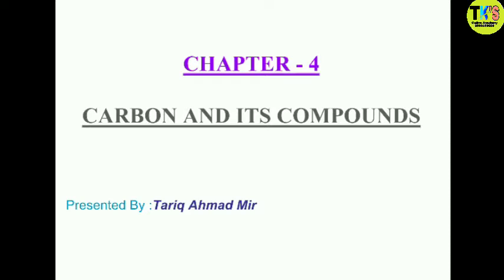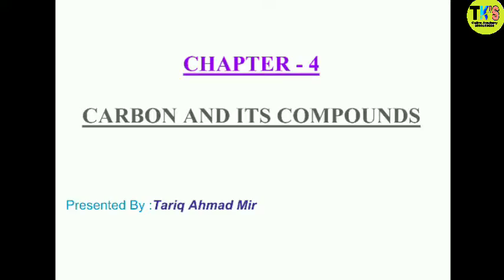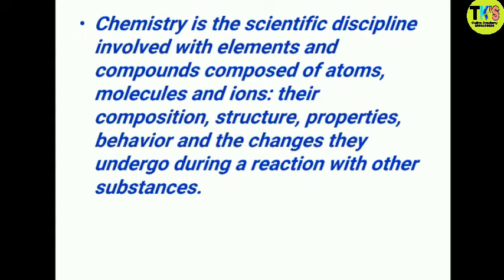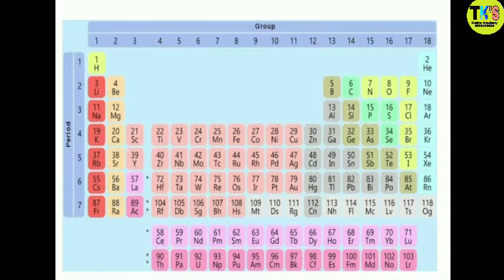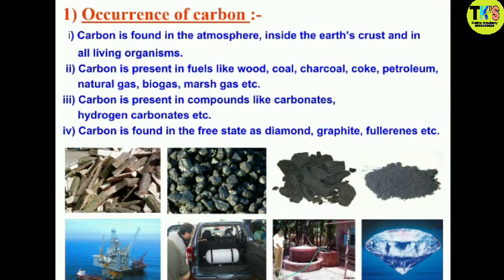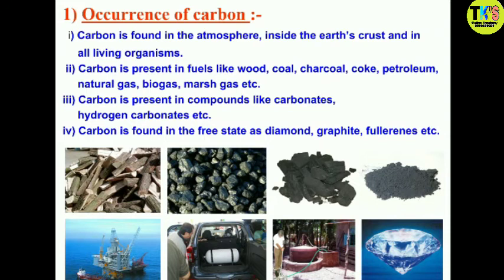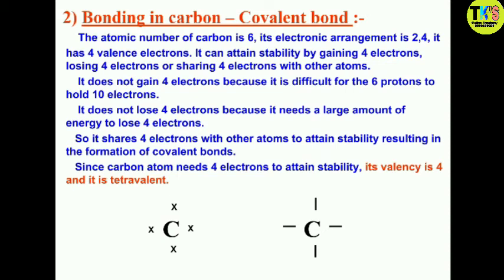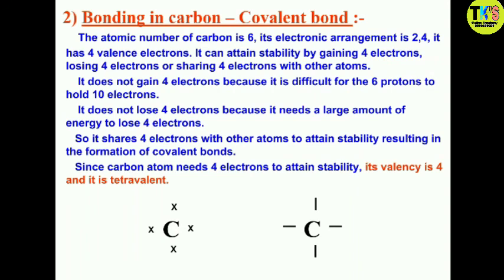Carbon and its Compounds (Class 10 ) Lec.1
Most important chapter for NCERT AND CBSE